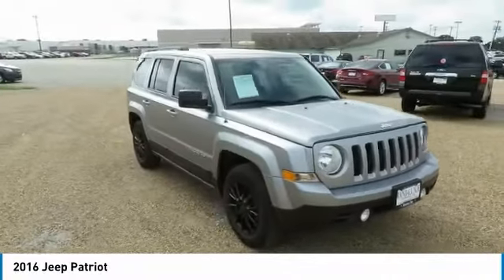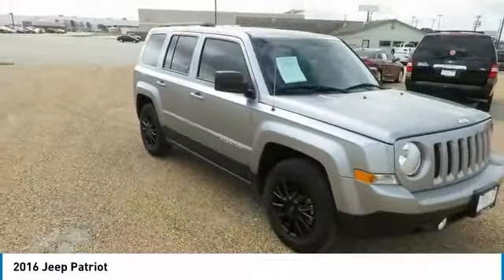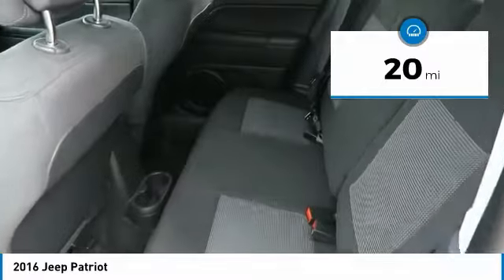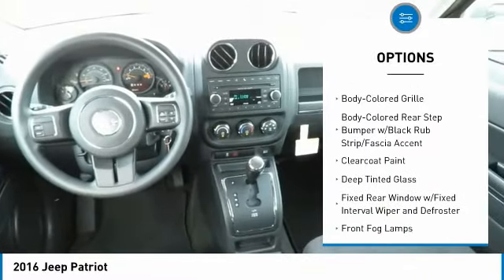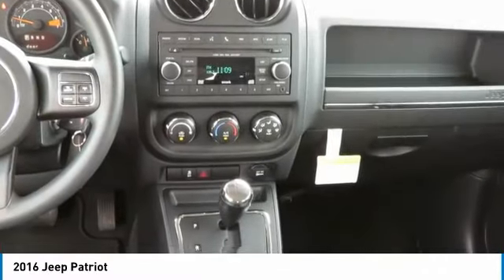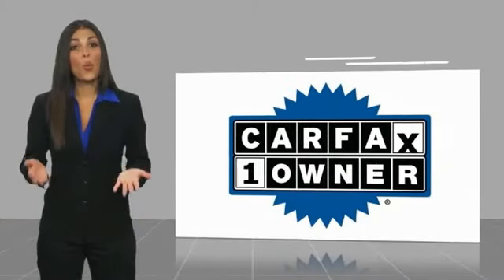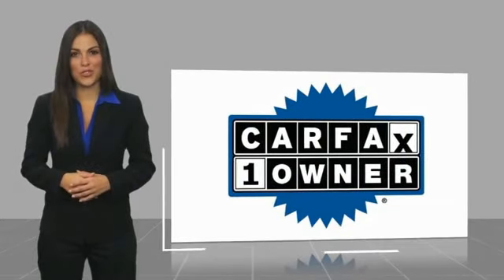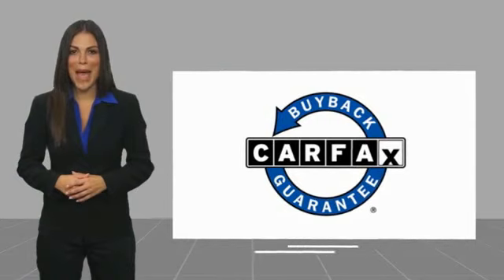2016 Jeep Patriot Terrell TX C5152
2016 Jeep Patriot

Priced below KBB Fair Purchase Price! , Dark Slate Gray Cloth. Odometer is 31835 miles below market average! 28/21 Highway/City MPGbrbrbrAll of our vehicles are researched and priced regularly using LIVE MARKET PRICING TECHNOLOGY to ensure that you always receive the best overall market value. Call Dealer to confirm availability, and schedule a hassle free Test Drive. Thank you for visiting our listing and we look forward to hearing from you.